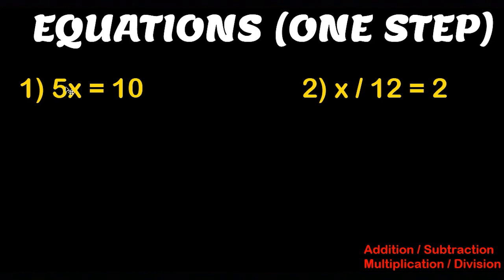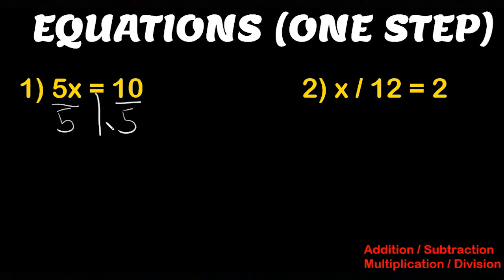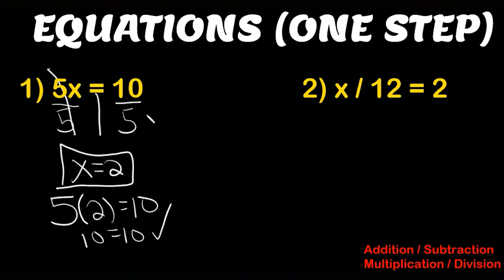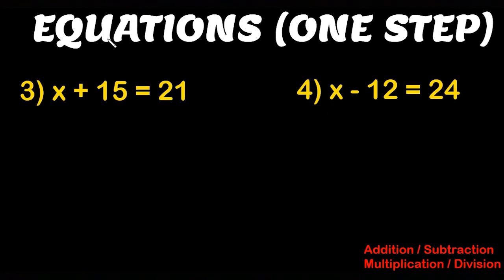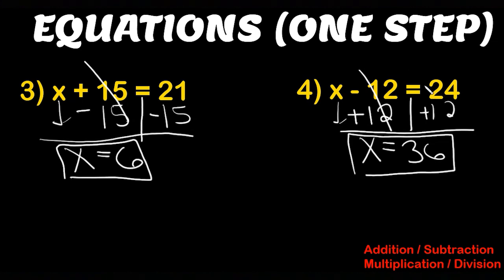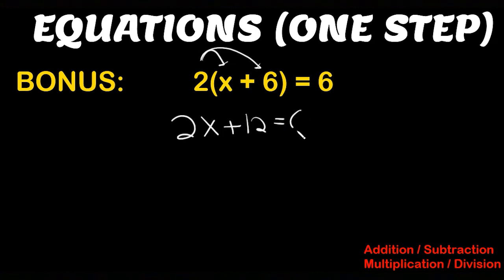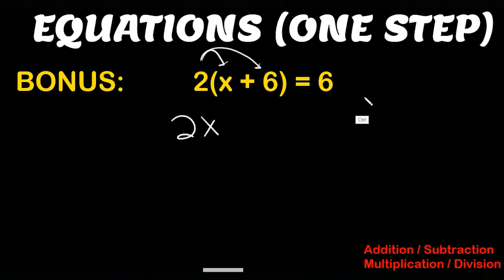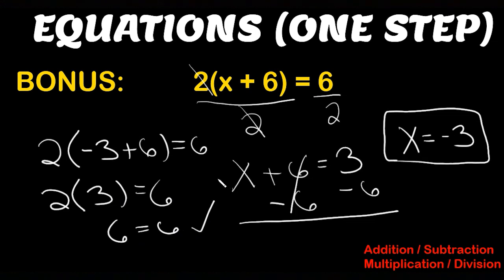Introduction To Solving One Step Equations - Explanation And Examples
Learn how to solve one step equations easily.